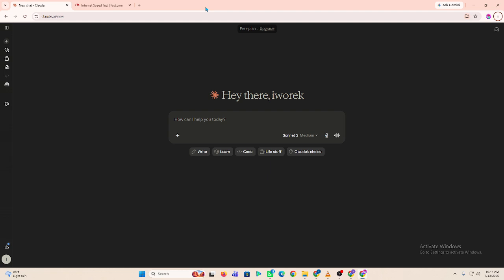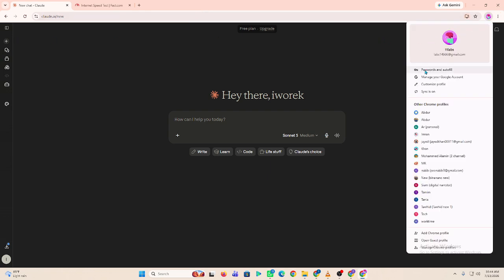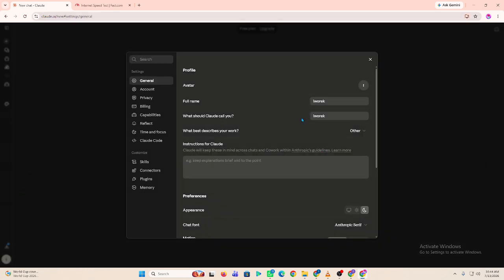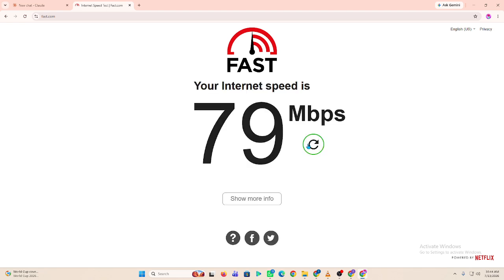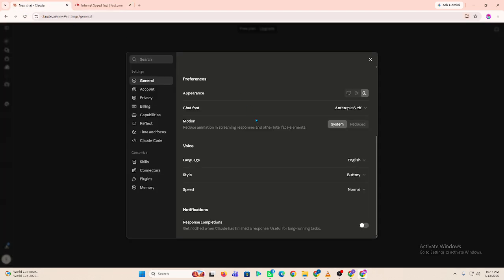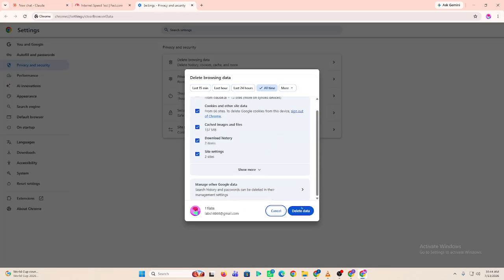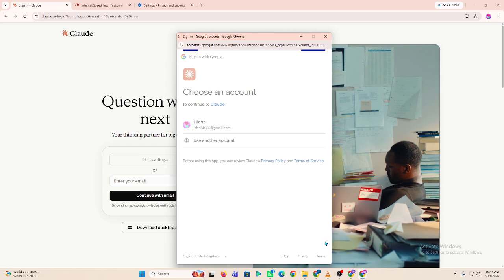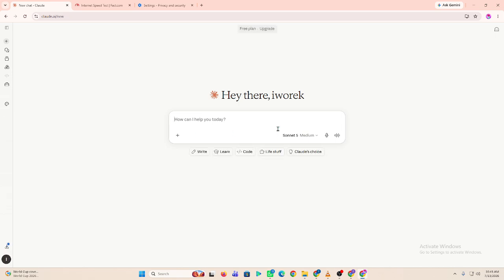How to Fix Cloud AI Login Issues Full Guide 2026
Learn how to fix Cloud AI login issues with this complete step-by-step guide for 2026. In this tutorial, we’ll show you how to troubleshoot sign-in problems so you can access your Cloud AI account without interruptions.

We’ll walk you through the most common causes of Cloud AI login issues, including incorrect email or password, forgotten credentials, browser cache conflicts, expired sessions, account verification problems, internet connection issues, two-factor authentication errors, and temporary server outages. You’ll also learn how to reset your password, verify your account, clear browser cache and cookies, disable conflicting browser extensions, try a different browser or device, and troubleshoot common authentication errors.

Cloud AI platforms typically use secure authentication systems to protect user accounts and provide access to AI-powered tools and cloud-based services. Recent user discussions also highlight that using an updated browser, verifying account details, and maintaining a stable internet connection can resolve many login-related problems.

If you want reliable account access, fewer sign-in errors, and a smoother Cloud AI experience, follow this full guide and master fixing Cloud AI login issues in 2026.